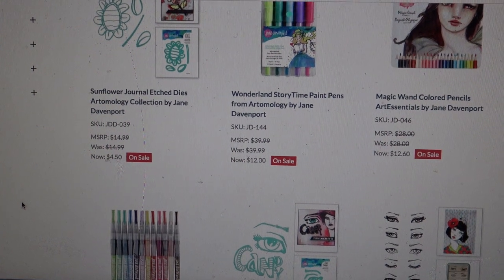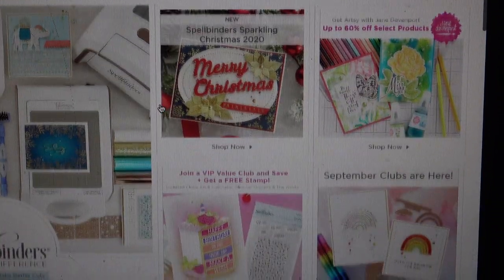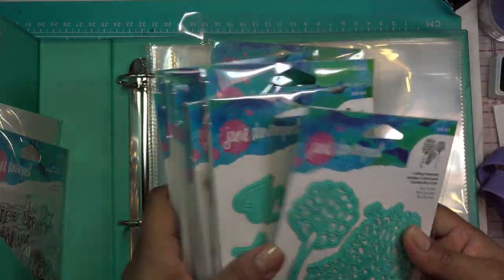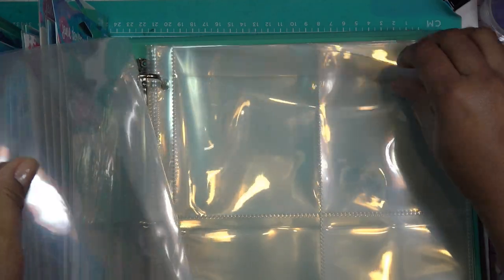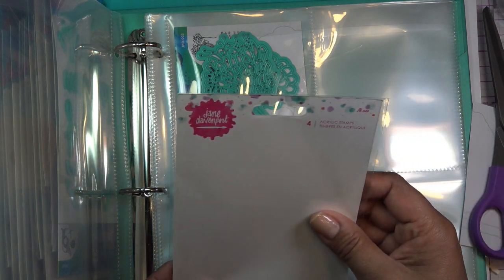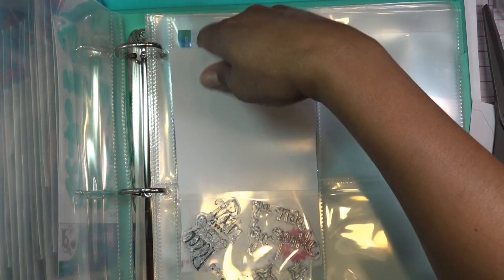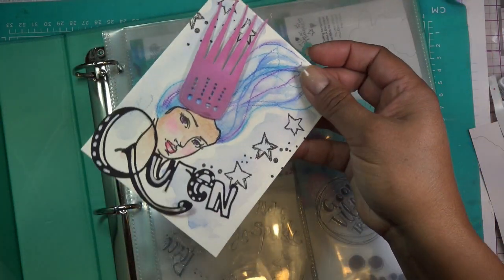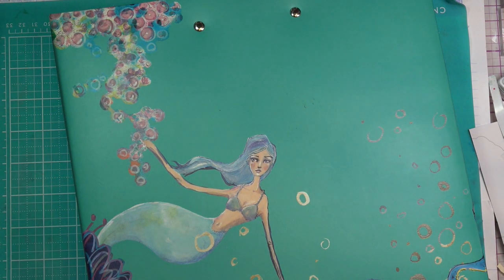Moving Into My Jane Davenport Binder & Big Spellbinders Jane Davenport Sale!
I picked up all of the watercolor palettes and art crayons...and a few more binders!! LOL!

Mailing Address:
Vianney Luna
United States